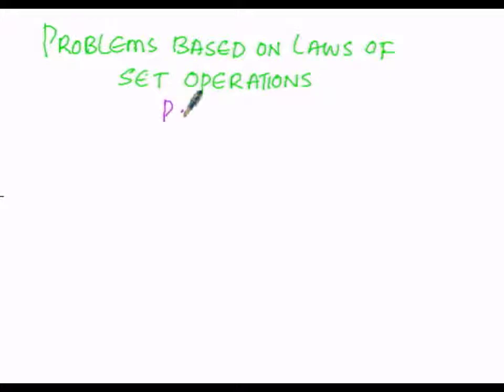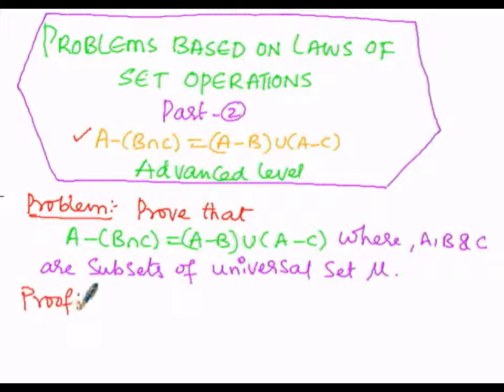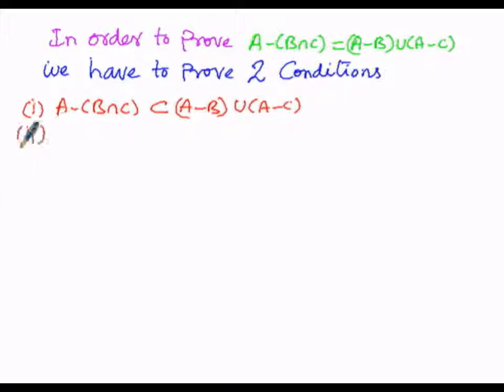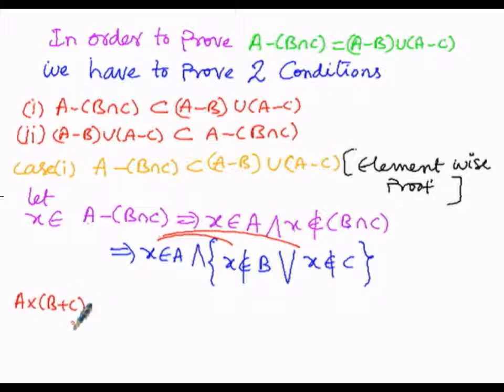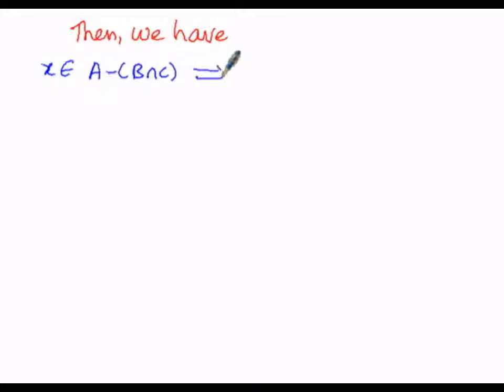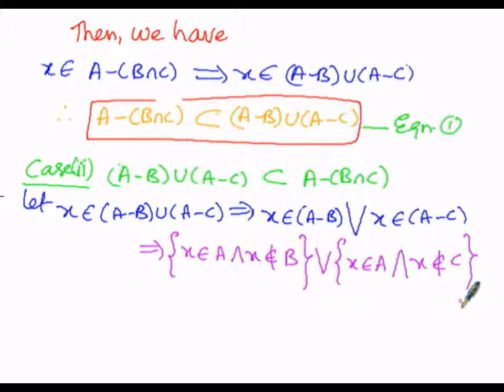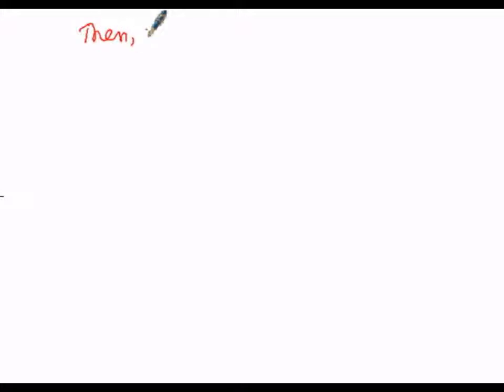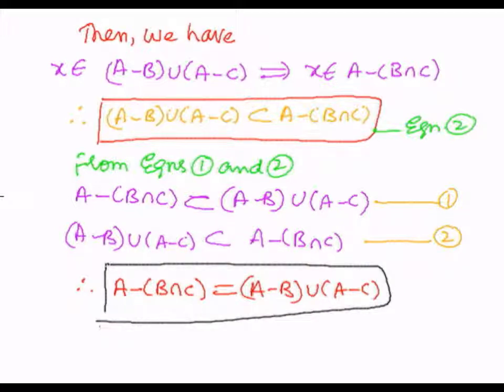Algebra Problems Based Laws of Set operations Part2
Algebra Problems Based Laws of Set operations  A-{BnC}={A-B}U{A-C}  Part2

part1of1

part1of2